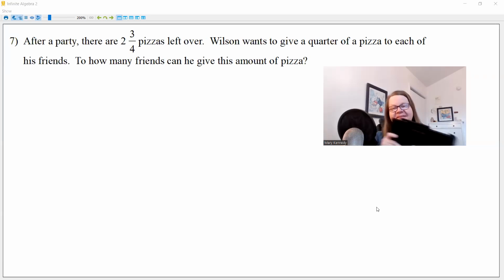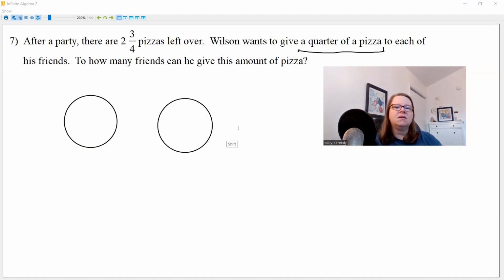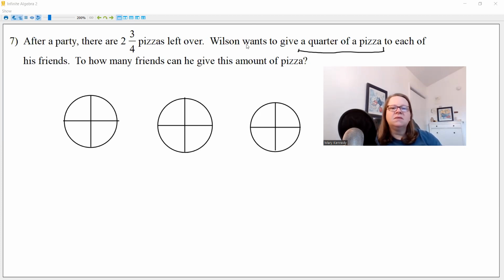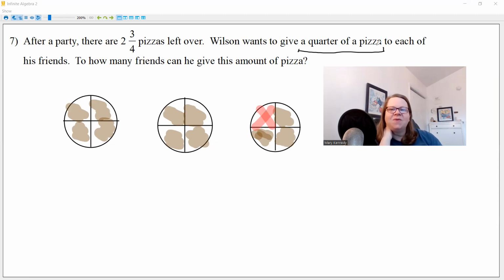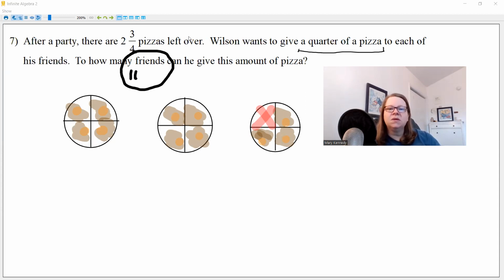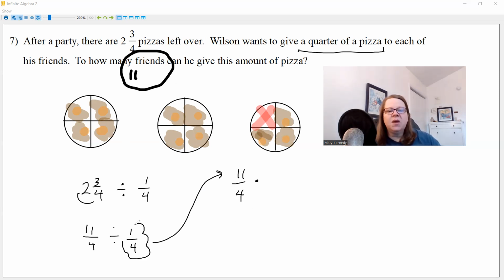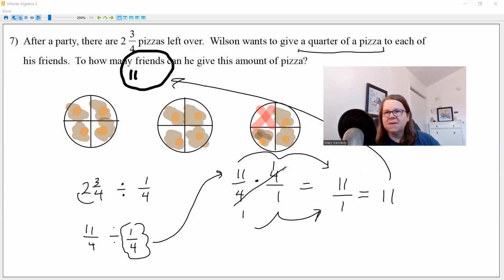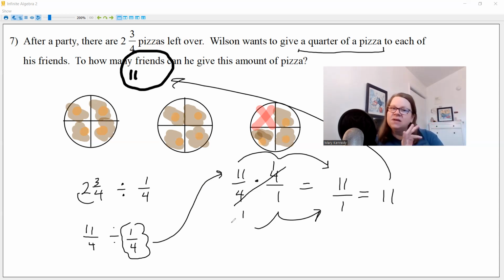Fractions Word Problem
Ways to think through a word problem✅
Two ways to divide fractions✅✅